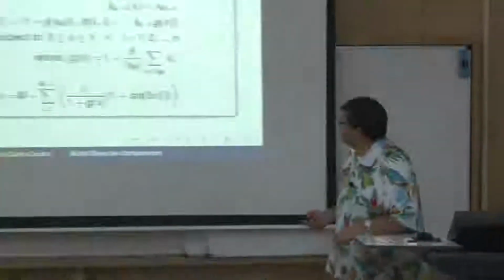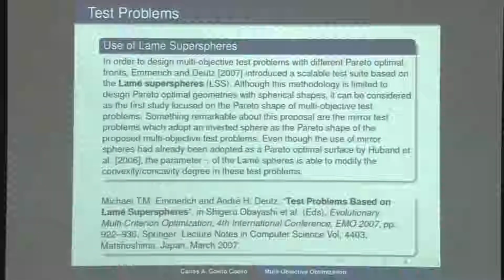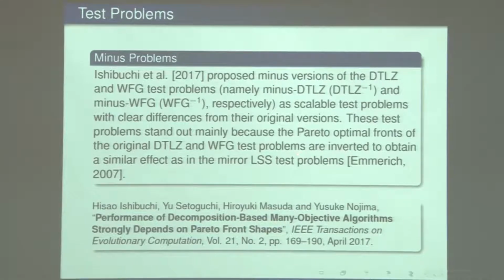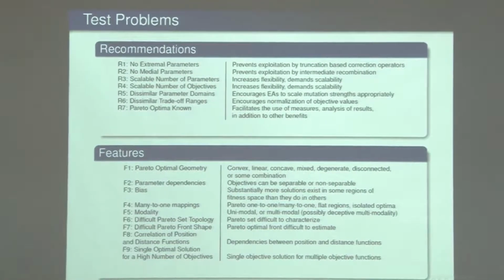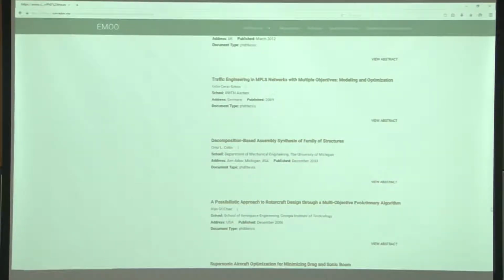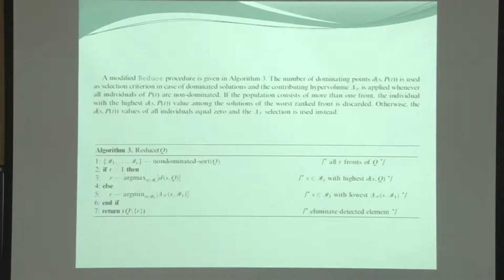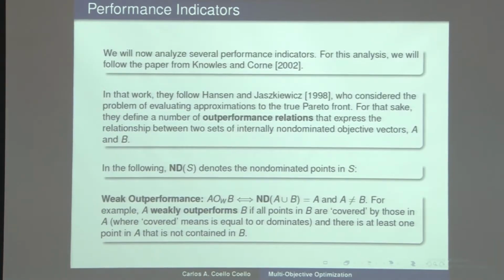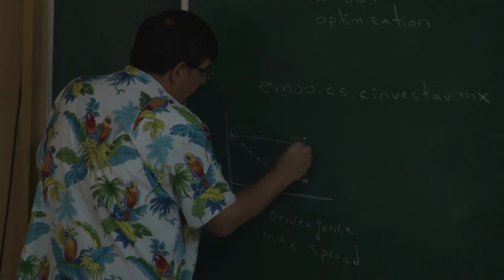Multiobjective Optimization Using Metaheuristics (Lecture-7)